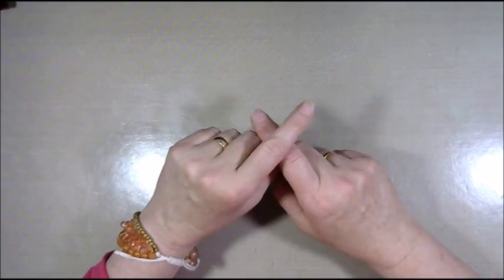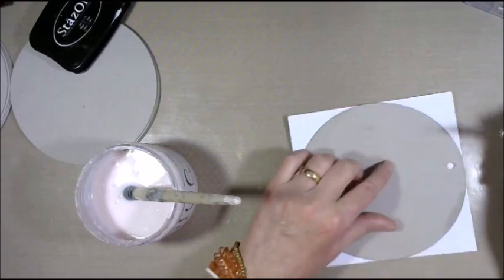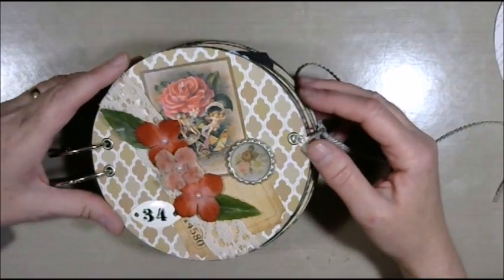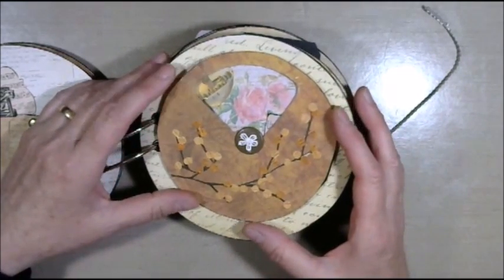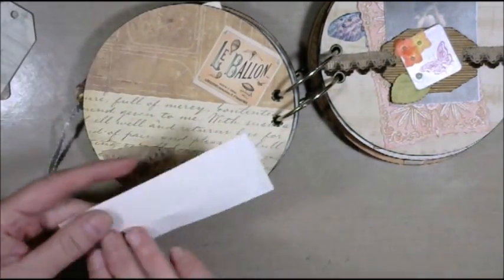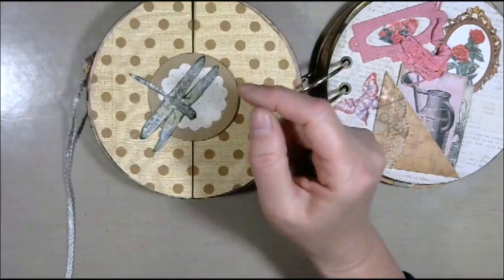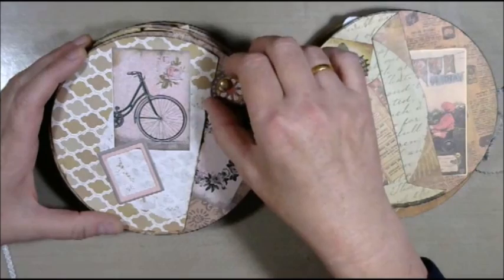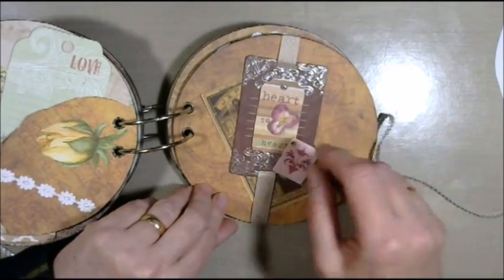How to make a Circle Tuck Journal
(104) I am using some pre cut cardboard circles to create a tuck journal for ephemera and keep sakes. Thank you to all my swap partners and happy mail senders.